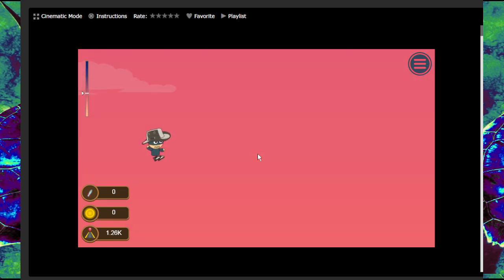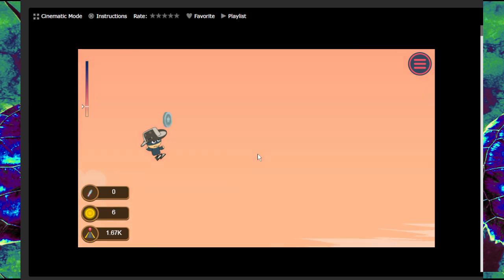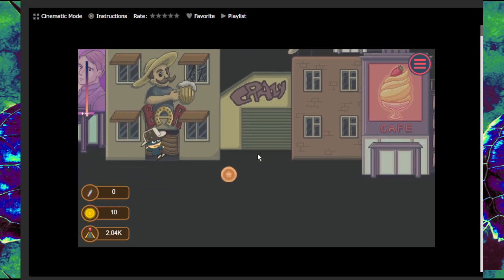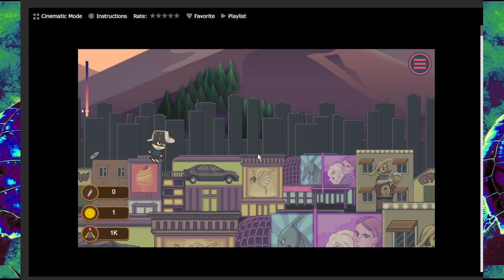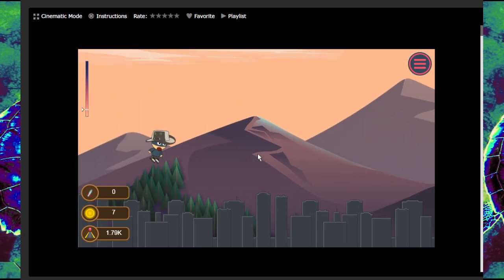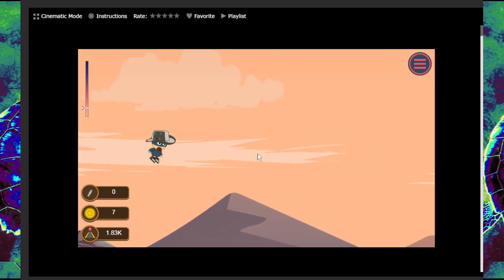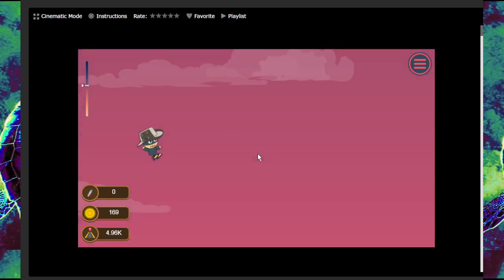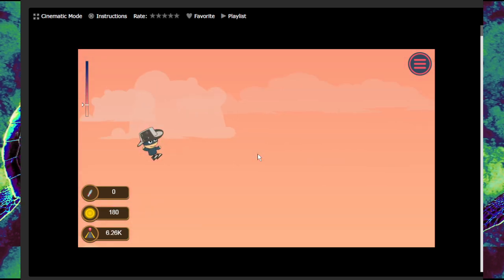Electricman vs Mighty Fist 14